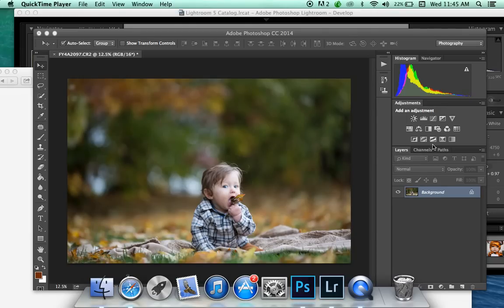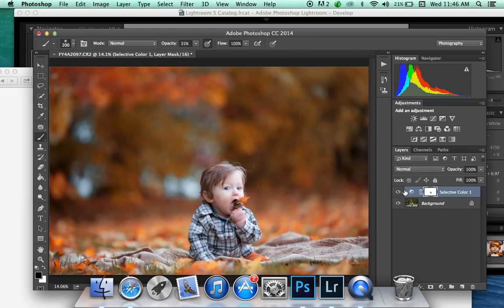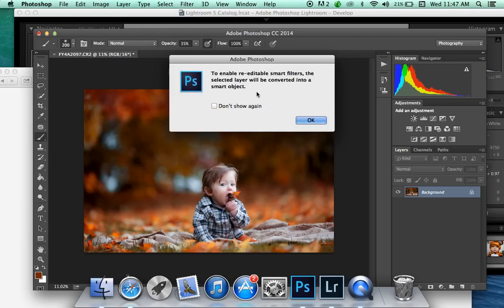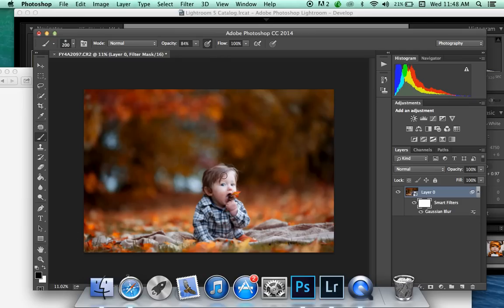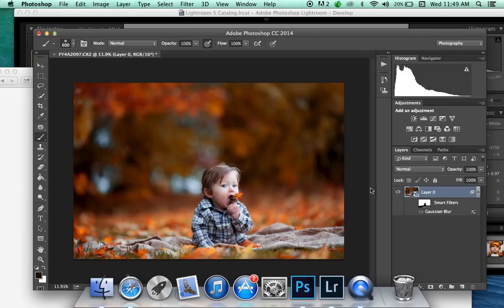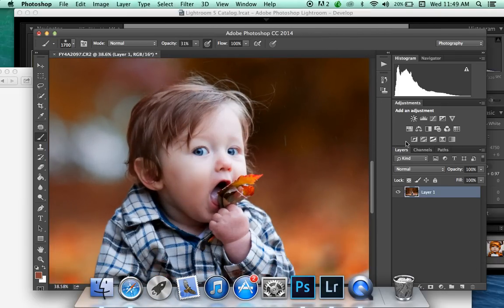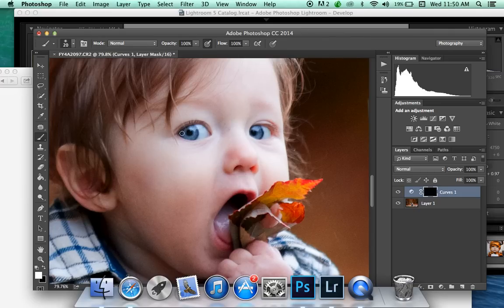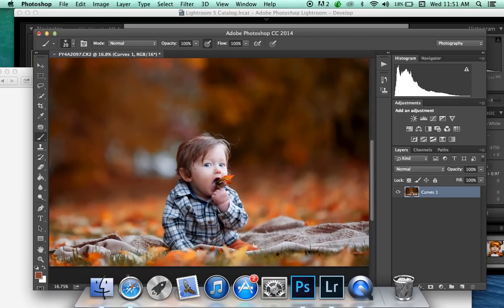Fall edit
Im not sure if you can hear me I'm at a coffee shop :P

I am self taught and still learning so what I'm doing might not be the "correct" way...

I'm sure this is not the only way to do this..